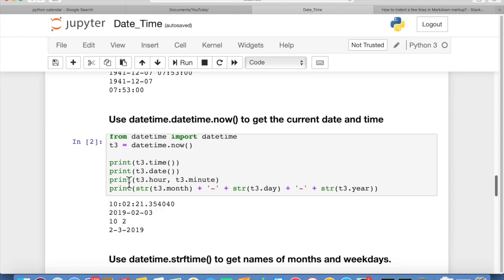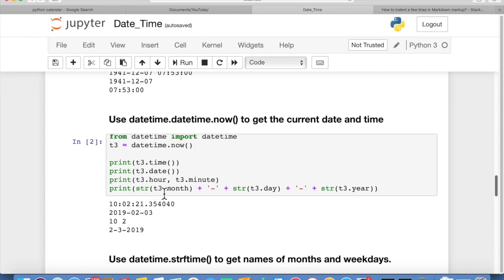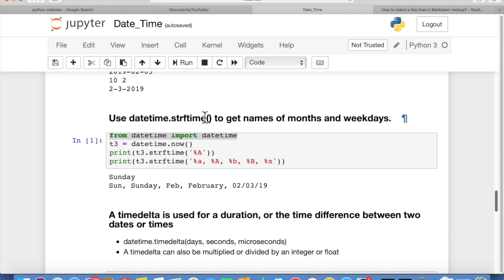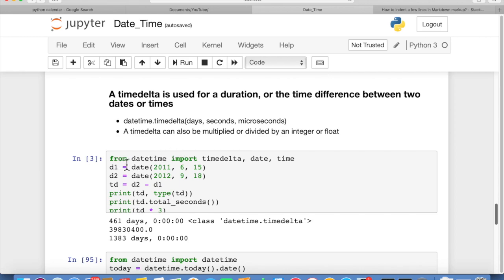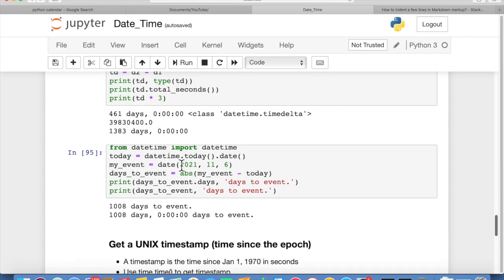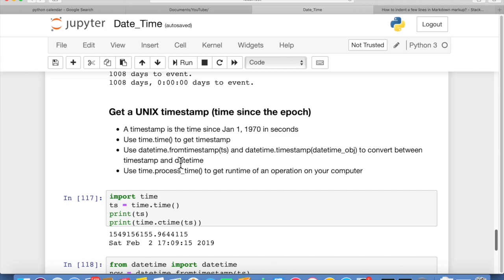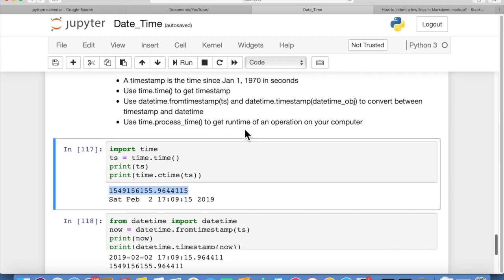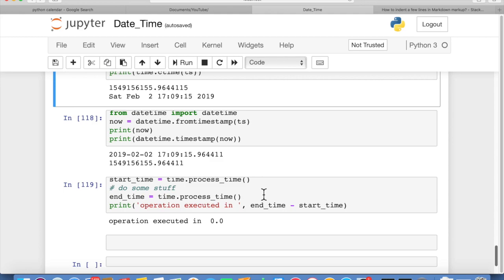Python: Dates, Times & Timestamps Part-2 | datetime, time, date libraries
Tutorial Part-2 on how to use dates, times, and timestamps in Python 3, with the time and datetime libraries.